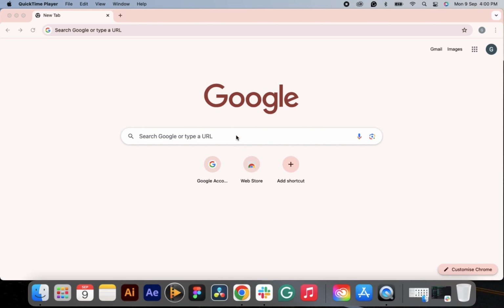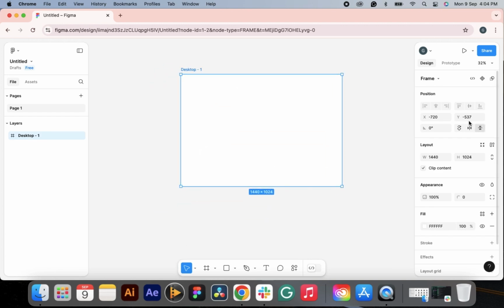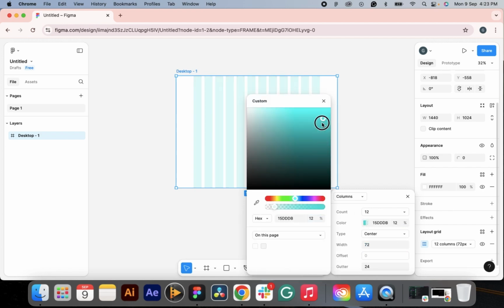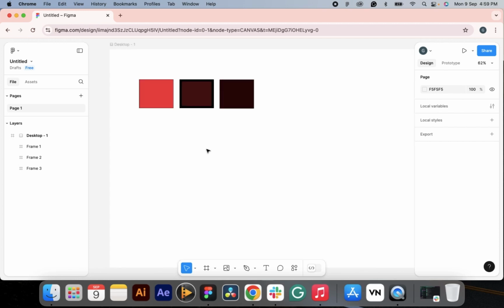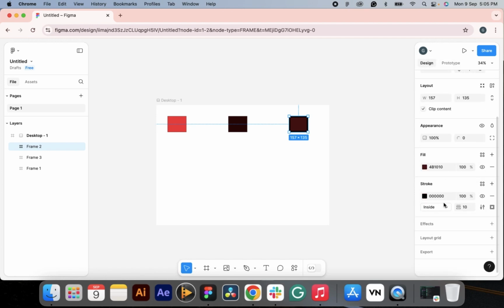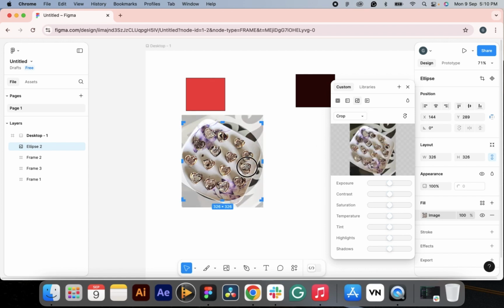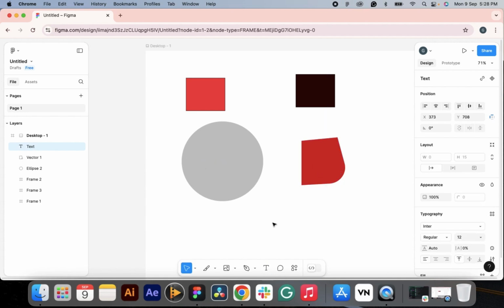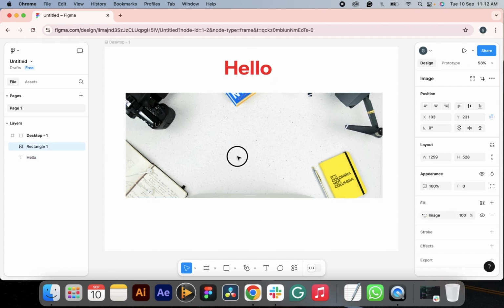Learn Figma from Scratch! 🚀 Beginner’s Guide to UI/UX Design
Curious about Figma but not sure where to start? This video is perfect for you! you'll learn the basics of Figma, a powerful tool used by designers worldwide to create stunning visuals, websites, and apps.